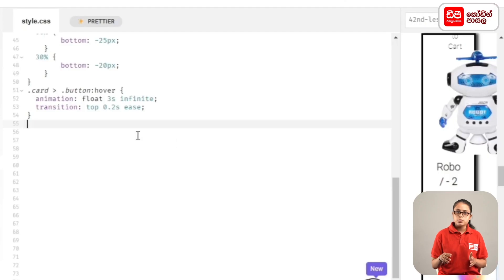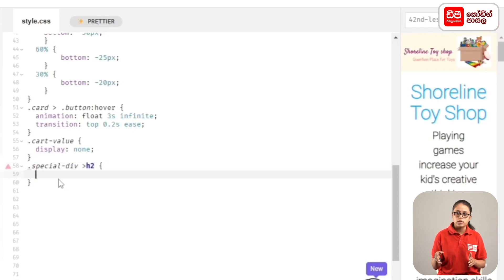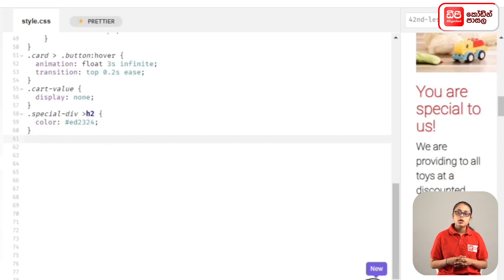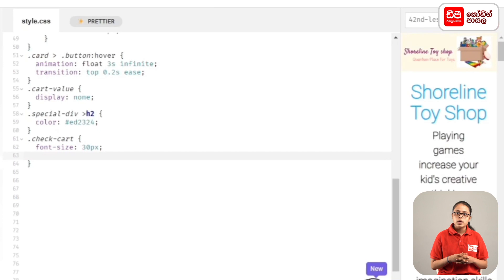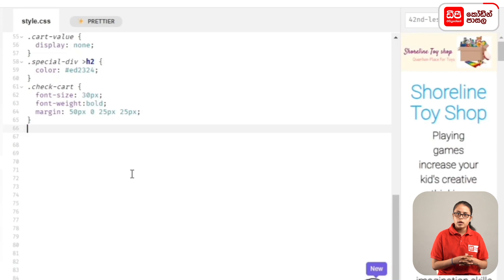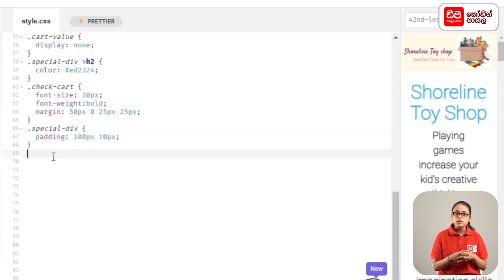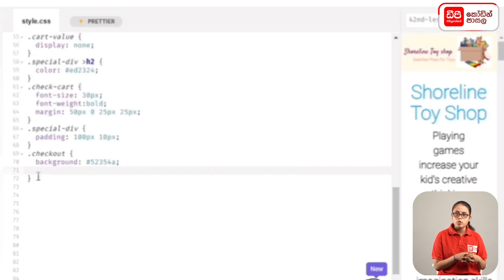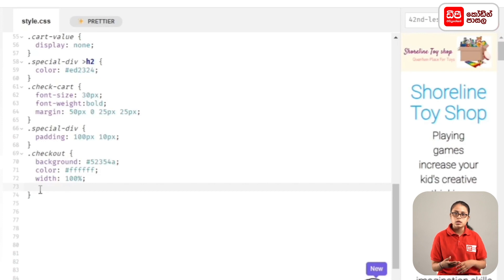43 6 Cart එක සඳහා CSS කේත නිර්මාණය කිරීම